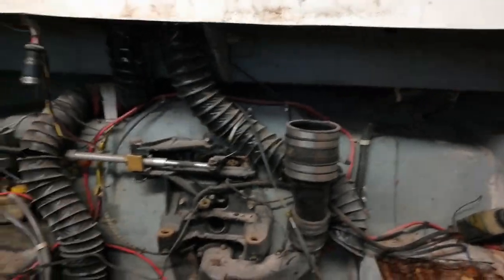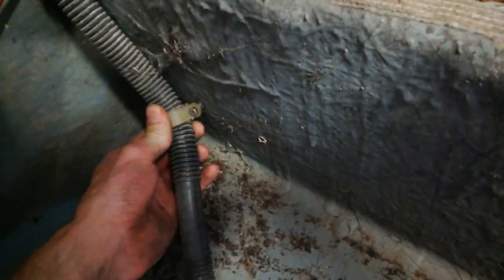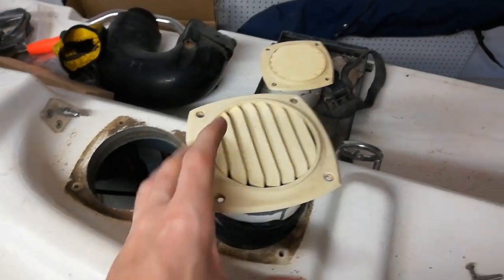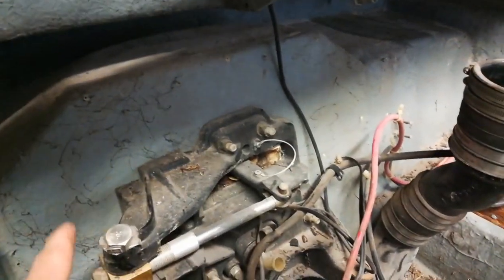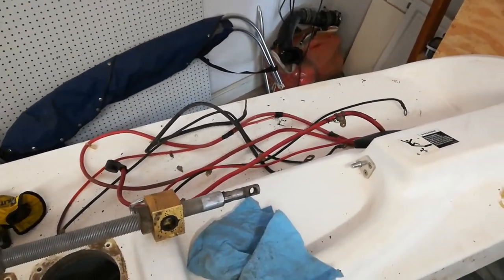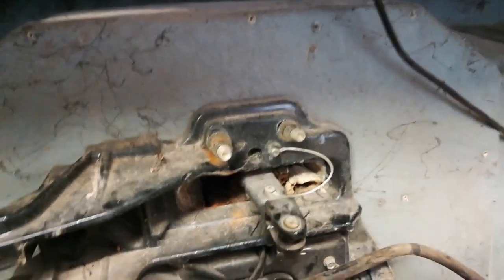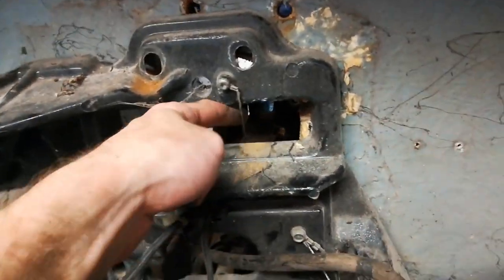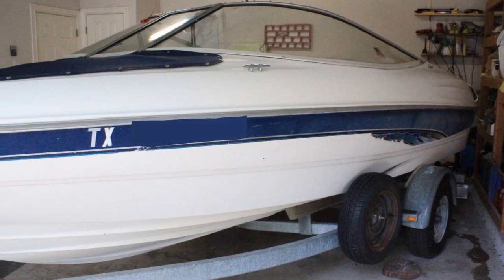Boat Transom Assembly Removal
How to remove the transom assembly from a 1998 Bayliner Capri 1850, Inboard/outdrive(I/O) Mercruiser 3.0 Engine and Alpha One Outdrive.

We remove the gas hoses, wiring, steering cable, exhuast pipe, and the transom assembly itself